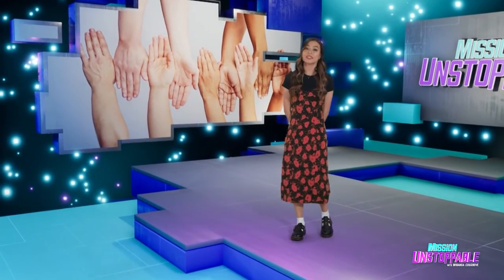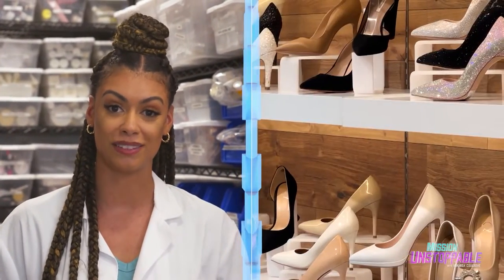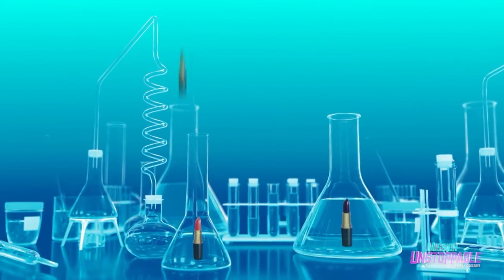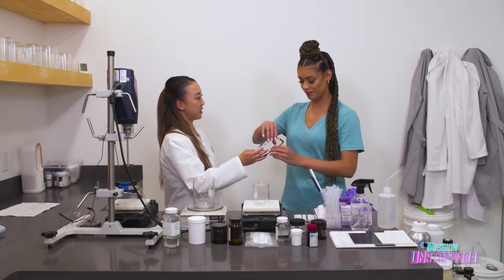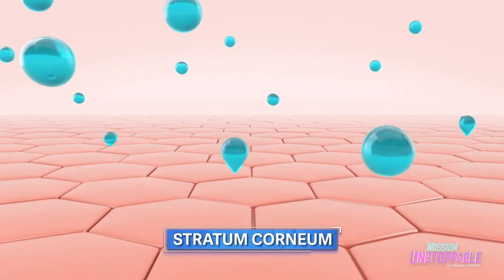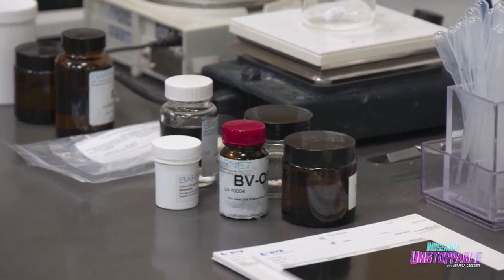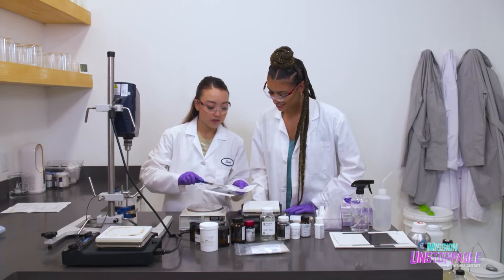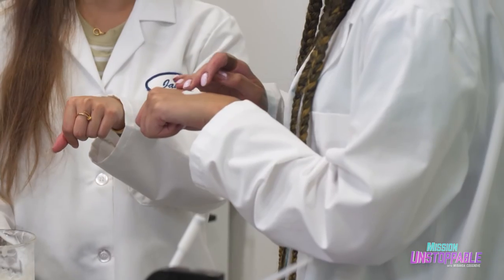Cosmetic Chemist Explains Why We Need Moisturizer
Love skincare and beauty? 💅 You could become a cosmetic chemist! Jane Tsui shows us how to make moisturizer in the lab.